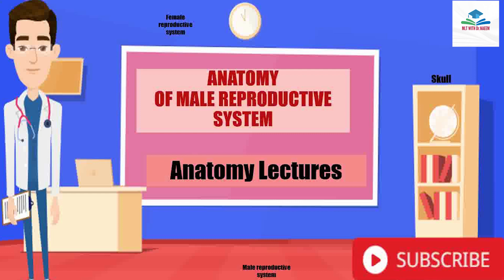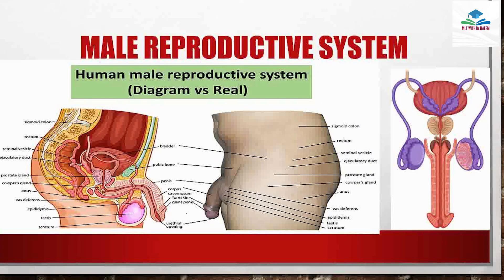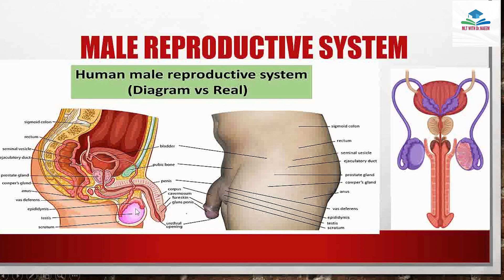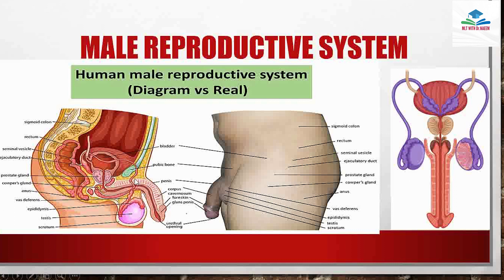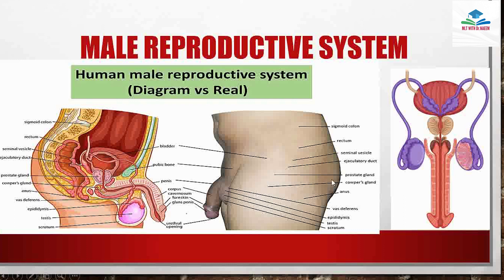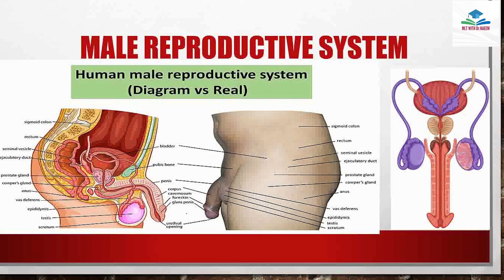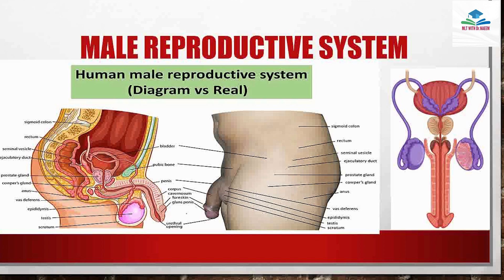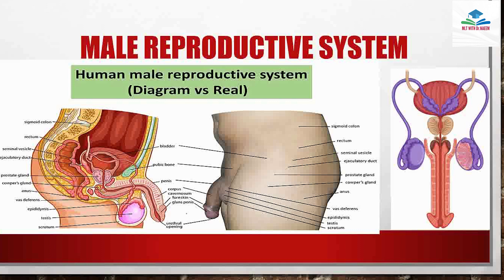Anatomy of Male Reproductive System| Anatomy Lecture-3| Pharmacy Cat-B Lectures| Pashto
Welcome to today's lecture on Anatomy of the Male Reproductive System, in this video we'll describe Anatomy of Male Reproductive System. In this video we will highlight the key & basic concept.

Thanks.